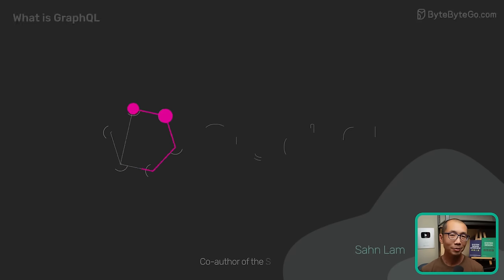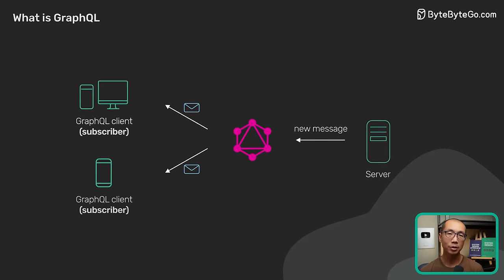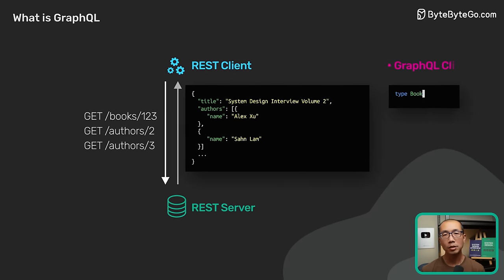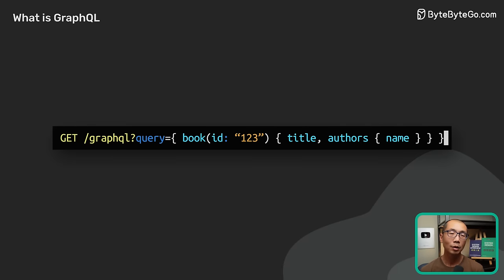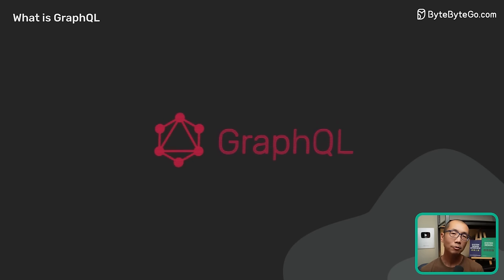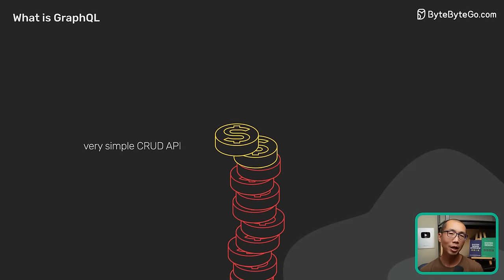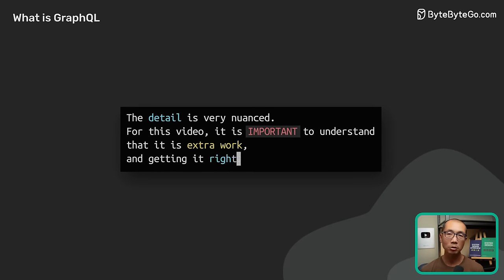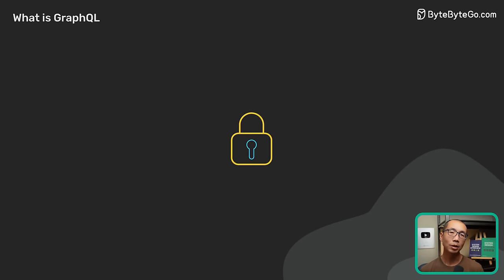What Is GraphQL? REST vs. GraphQL